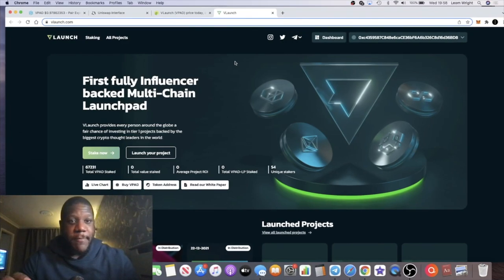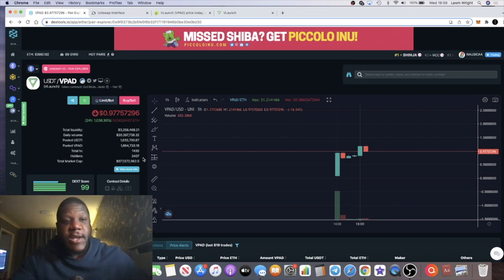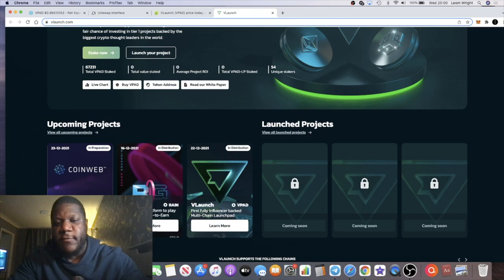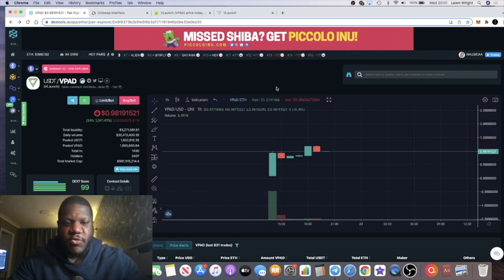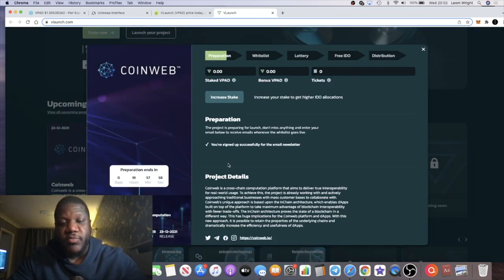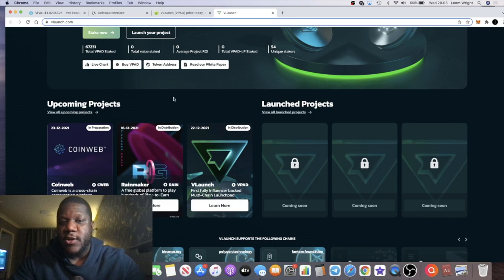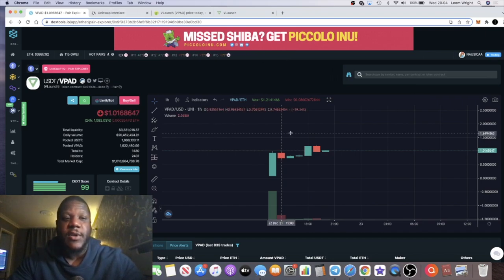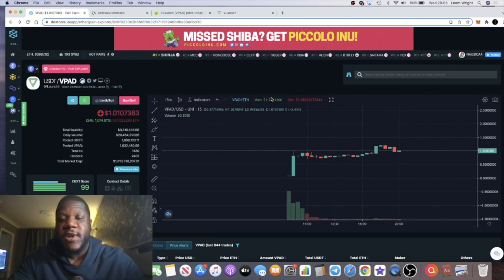Vlaunch $VPAD Will Make Millionaires!! BUY NOW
Launch is finally listed on several exchanges. Plus check out the new IDO on the platform. This could be huge.

Earn 1% Drip daily on deposits:
drip.community/faucet?buddy=0xc4359587C848e6caCE36bF6A6b326C8d16d36BD8